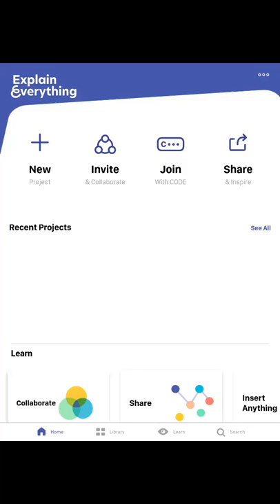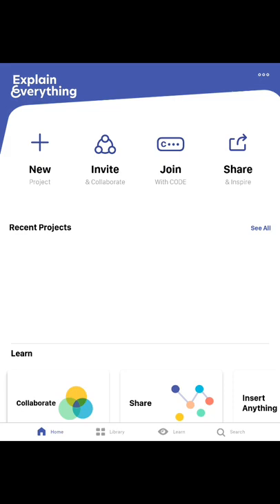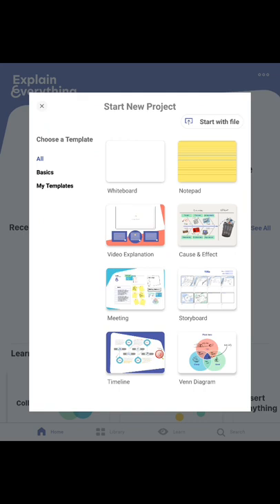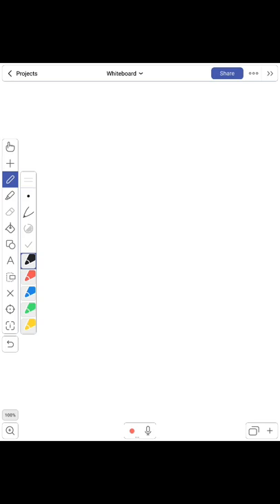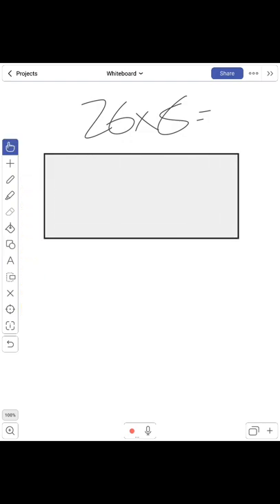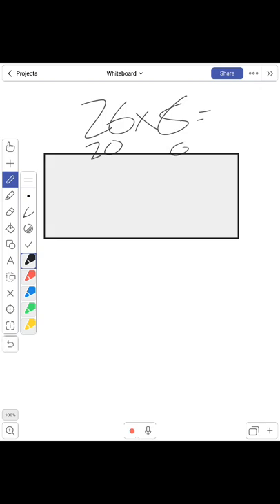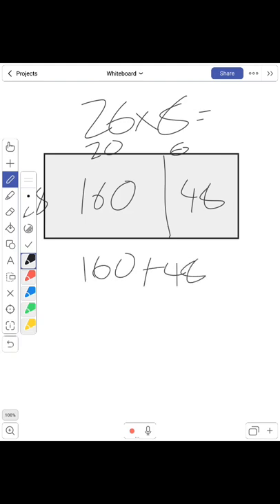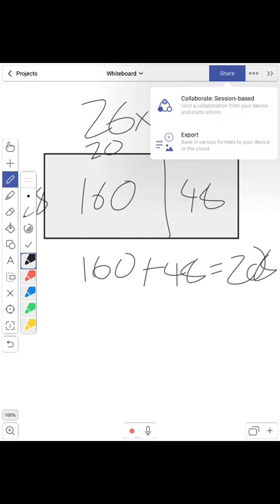Teaching Resource: Explain Everything Example